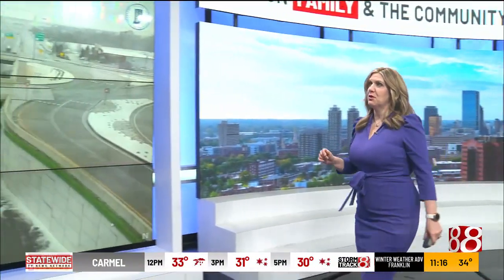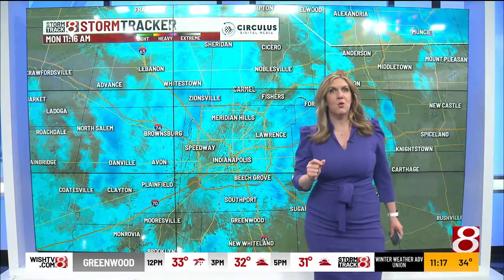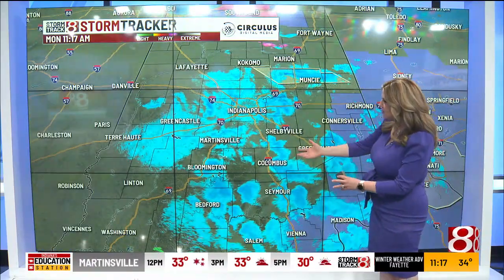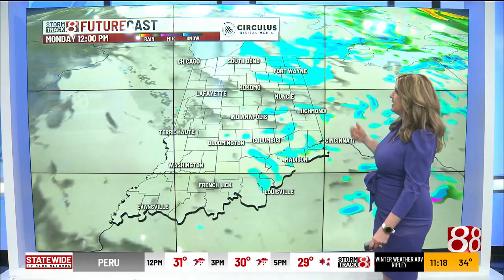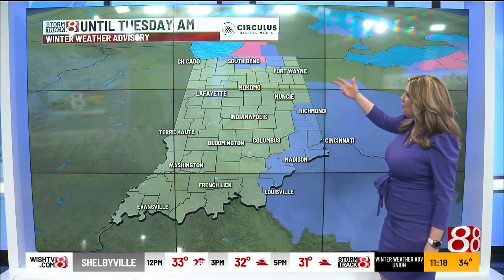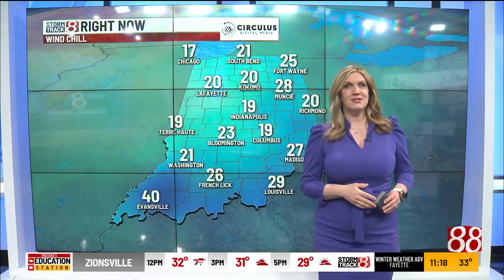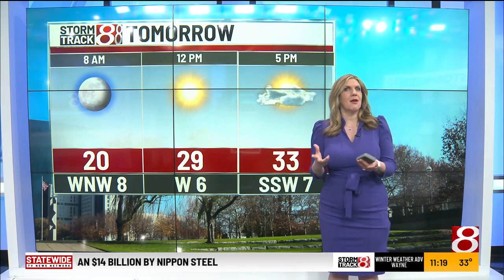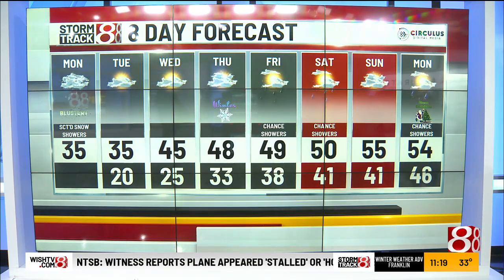Tara's Monday midday forecast